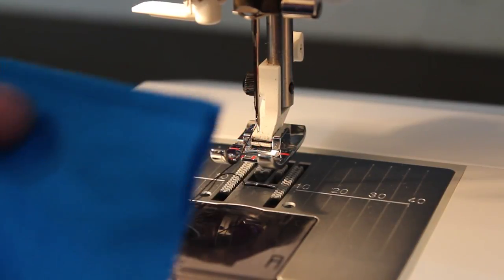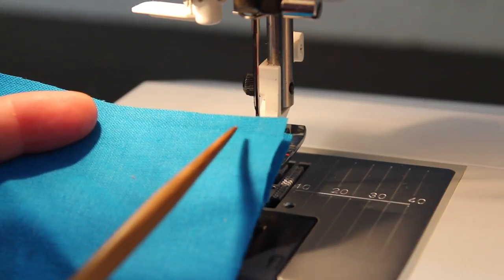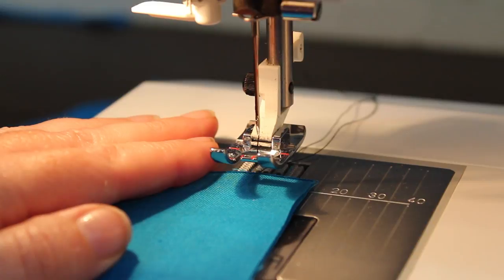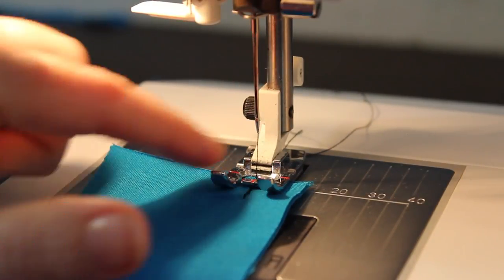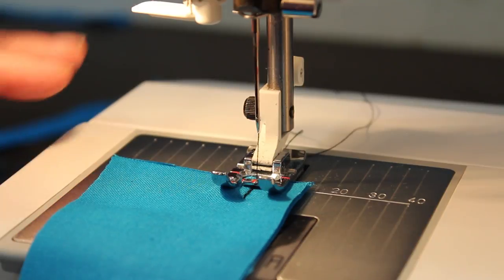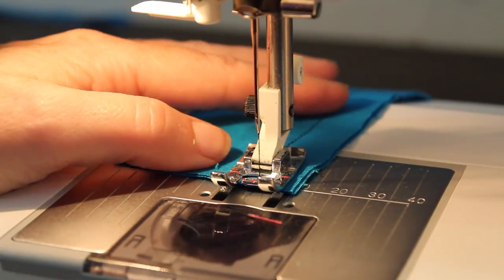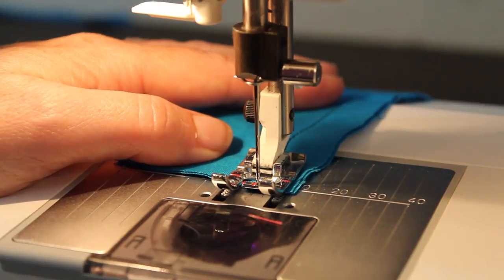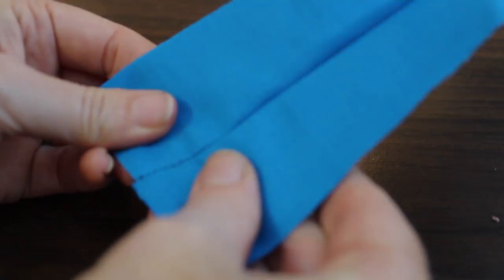How to Backstitch On A Sewing Machine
In this video by Let's Learn To Sew I show you how to sew a backstitch using your home sewing machine, to anchor every seam and keep it secure. A backstitch  should be only a few stitches at the beginning and end of your seam.